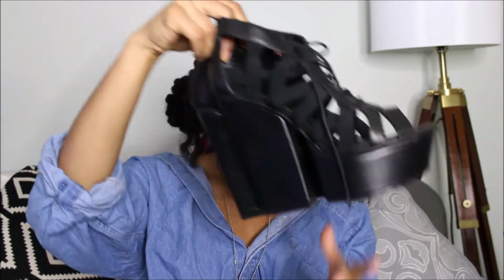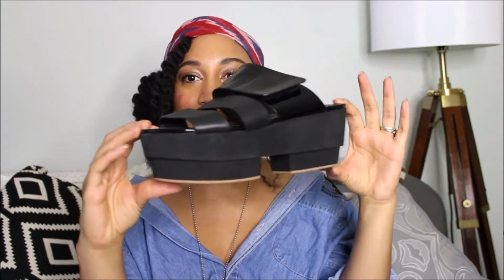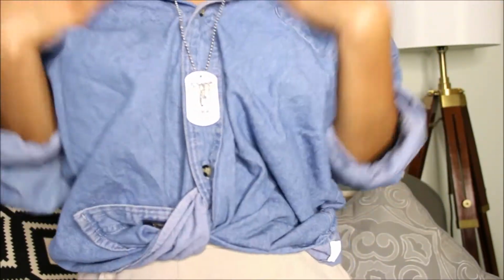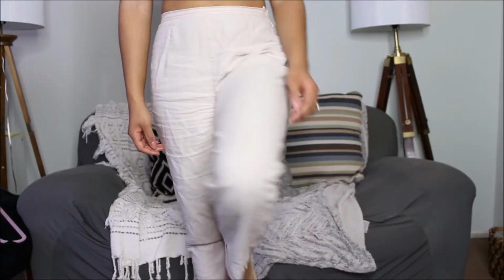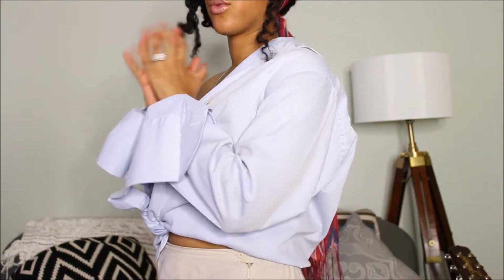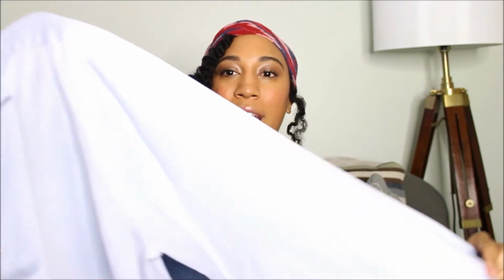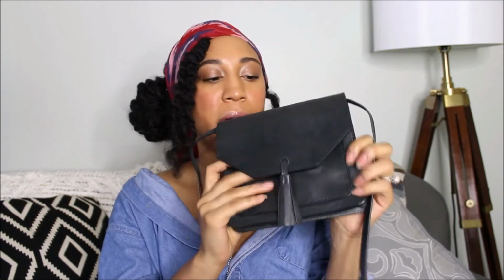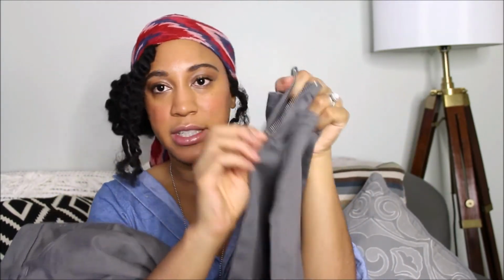Summer Thrift Haul 2017 Try On x Indigenous Destiny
Finally posting my Summer Thrift Haul!  I've been doing a lot of thrift shopping as in store and onine, as well as raiding the clearance racks at  some of my favorite stores. Enjoy!